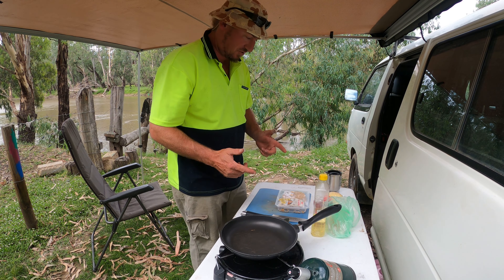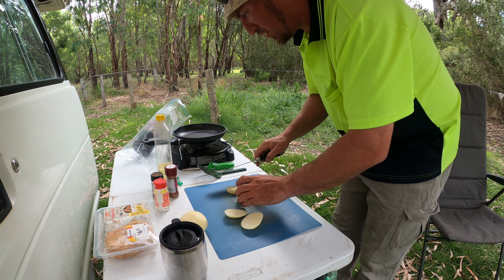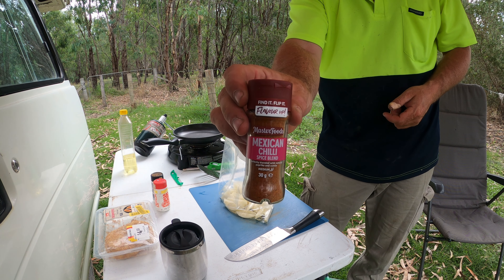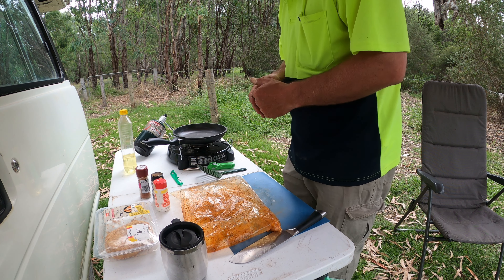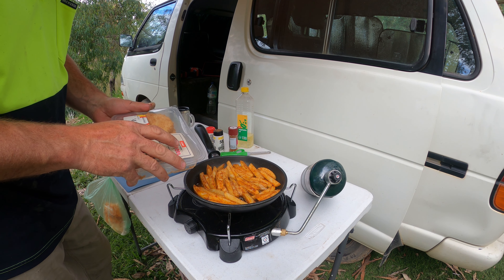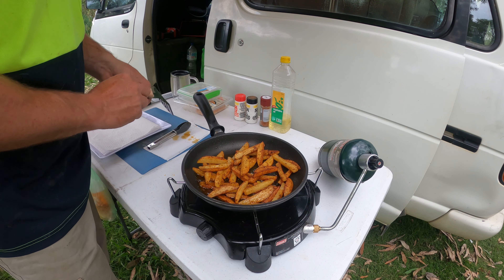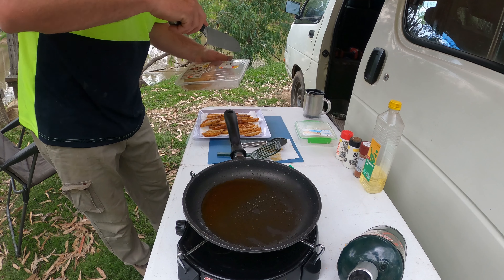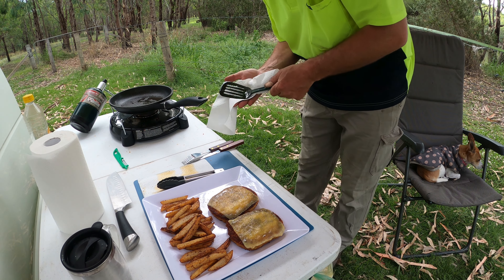From The Budget Kitchen: Pork And Mexican Chips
First Episode of the year and I'm cooking something from scratch!!